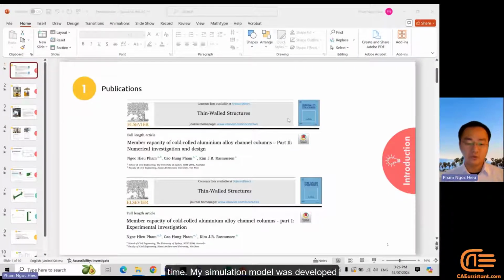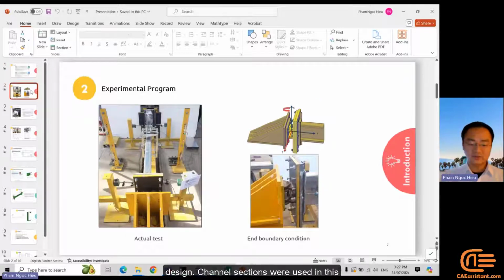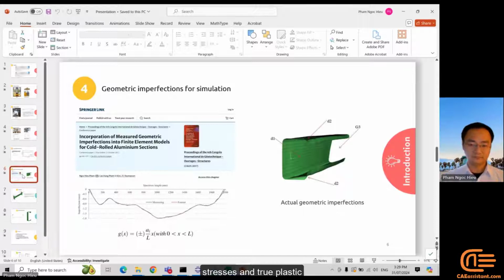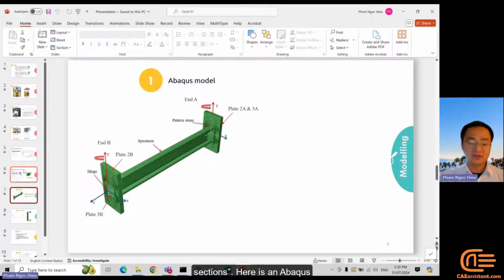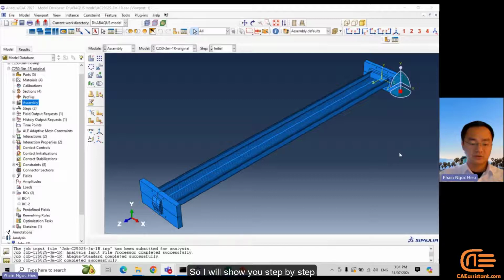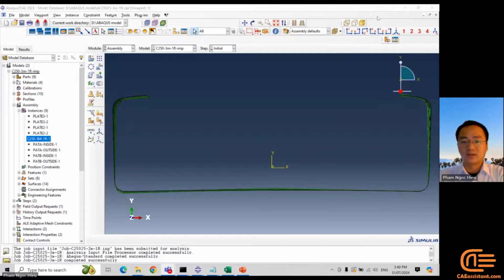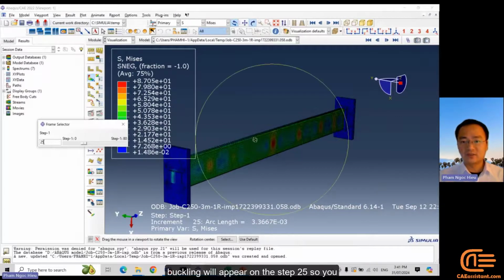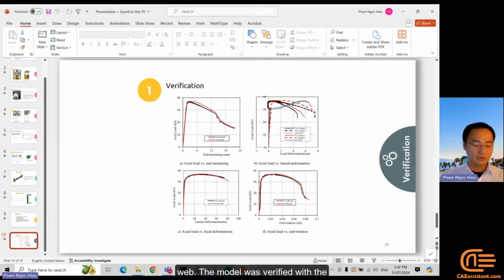Cold-Rolled Aluminium Alloy Column Analysis- Abaqus tutorial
This video is just a taste of this tutorial. Full tutorial
🚀🚀🚀The tutor is: Ngoc Hieu Pham
The project is focused on the analysis of cold-rolled aluminium alloy channel columns using Abaqus CAE, a powerful finite element analysis (FEA) software. These columns, made via the cold-rolling process, are ideal for modern construction because they are lightweight, corrosion-resistant, and fully recyclable, making them suitable for sustainable buildings.

Key Sections:
1. Cold-Rolled Aluminium Alloy Channel Columns:
These structural components are manufactured using the cold-rolling process, which is faster and more energy-efficient compared to traditional methods. Their properties, like corrosion resistance and lightweight, make them favorable for construction projects. The research is based on their performance under various loading conditions, with an emphasis on buckling and load-bearing capacity.

2. Importance of Design and Analysis:
Designing these columns with precision is critical for safety and efficiency. Poor design can lead to structural failures, increased maintenance costs, or even collapse. Accurate analysis ensures that the columns can bear loads safely while optimizing material use.

3. Analysis Methods:
There are two main methods for analyzing cold-rolled aluminium alloy channel columns:

Experimental Methods: Physical tests on column specimens to observe behavior under load and validate design models.
Numerical Methods: Using simulations, like the Finite Element Method (FEM), to predict structural behavior without the high costs of physical testing. Abaqus is key in this part.
4. Abaqus for Column Analysis:
Abaqus offers robust simulation tools that allow engineers to model complex geometries, apply various loads, and examine stress distribution. The software supports non-linear analysis and provides insights into failure modes, such as buckling. It helps researchers understand both global and local buckling behaviors of these columns, ensuring accurate strength and performance predictions.

5. Abaqus Modeling Techniques:
Material Properties: Stress-strain curves from tests are used in the models.
Contacts: Defined contact pairs simulate interactions between column ends and hinges.
Element Selection: Shell elements like S4R are used to model the specimens.
Mesh Convergence: A mesh size of 10 × 10 mm was found optimal after a mesh convergence study.
Imperfections: Global and sectional imperfections are modeled using sinusoidal functions based on real measurements.
6. Results and Comparisons:
The project compares the results from Abaqus simulations with experimental tests and design codes like AS/NZS 1664.1 and Eurocode 9. It helps evaluate ultimate strengths and investigate the influence of the cold-forming process, with the findings showing only minor impacts on material strength.